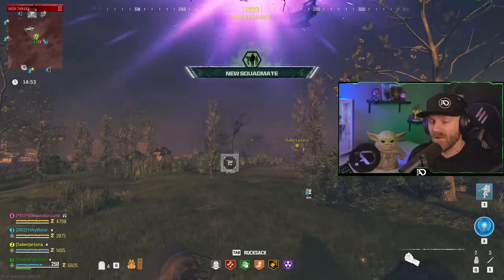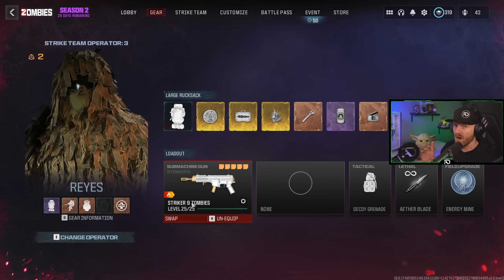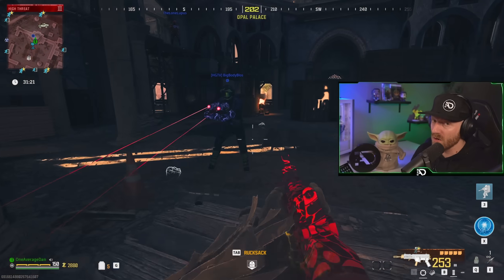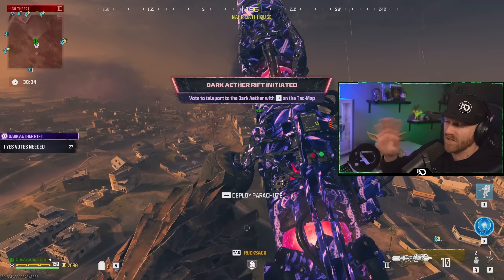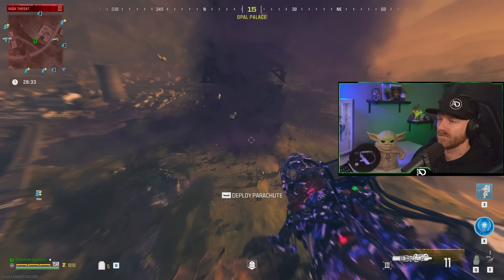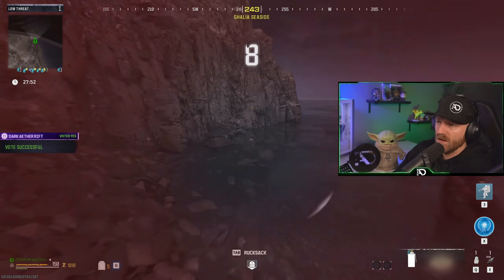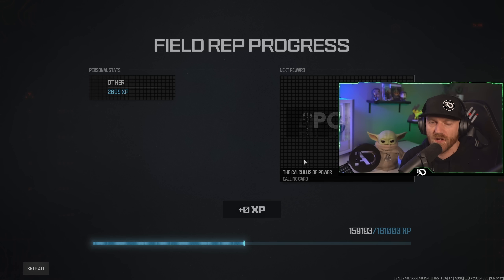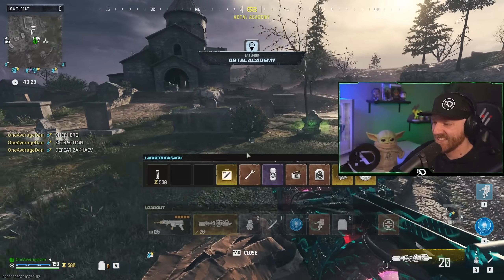*NEW* Tombstone Duplication Glitch in DARK AETHER SEASON 2 RELOADED MW3 Zombies | Elder Sigil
Tombstone Duplication Glitch SOLO SEASON 2 RELOADED INFINITE Legendaries MW3 Zombies *NEW*

Get ALL SCHEMATICS SOLO Guide in New Dark Aether: coming Soon

► Unlocks For Call of Duty MW3 Hard Unlock Camos Services Bot Lobbies & Nukes & More! for Xbox, PlayStation & PC